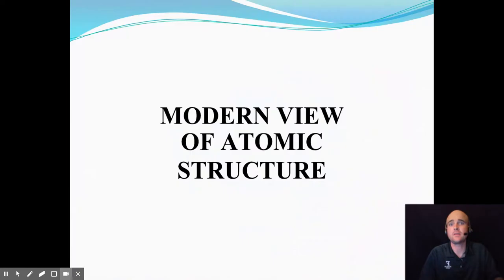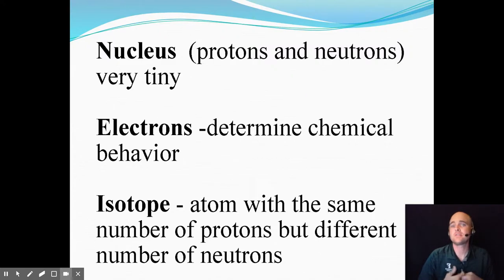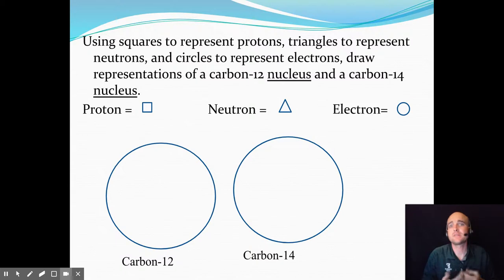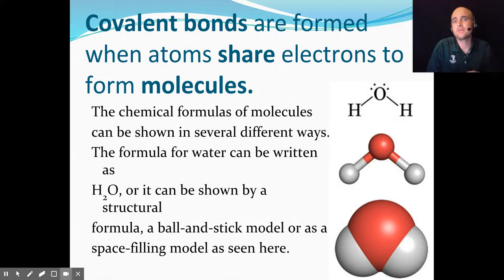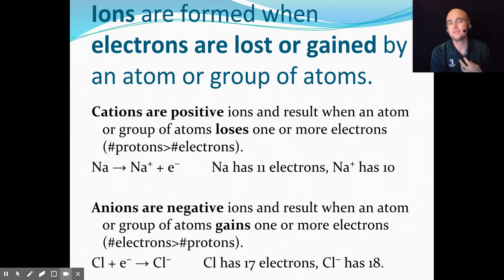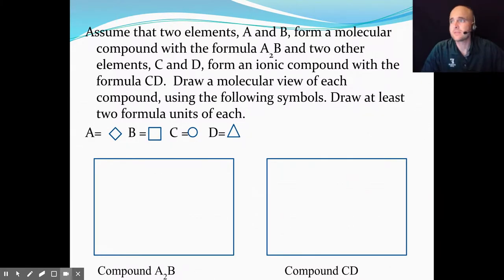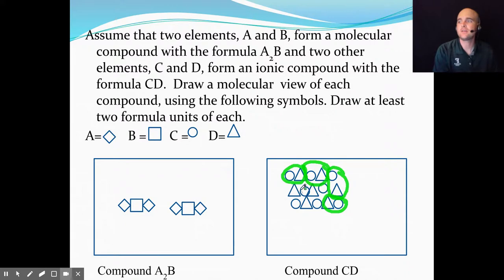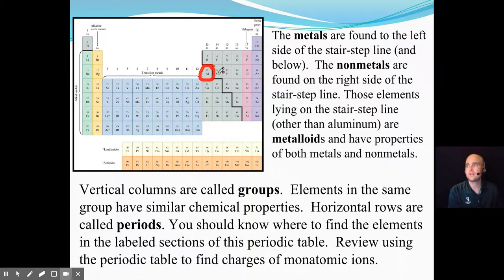AP 2.2 Modern Atomic Structure